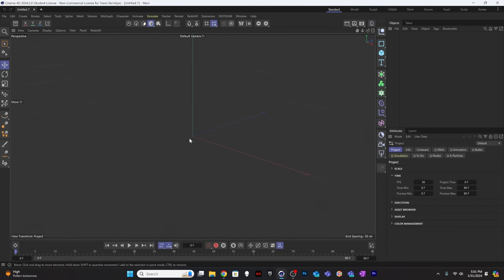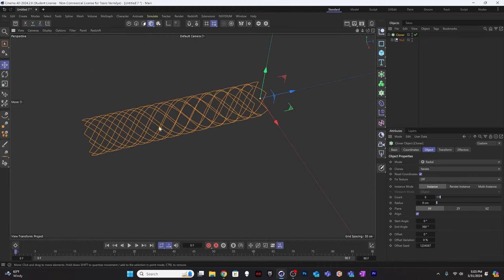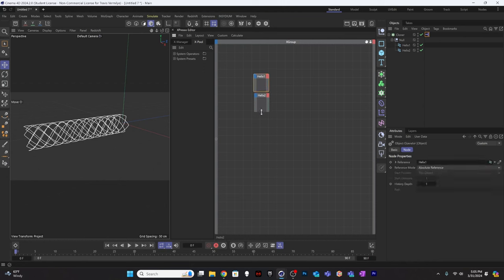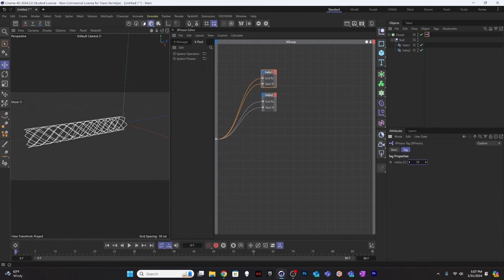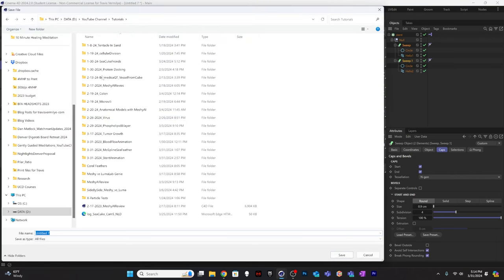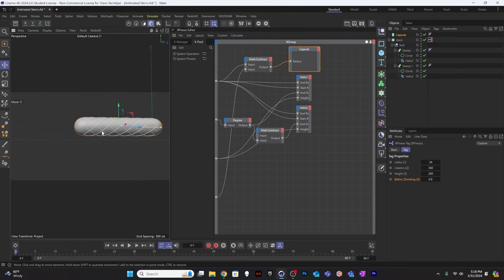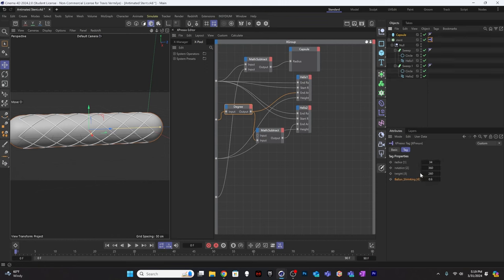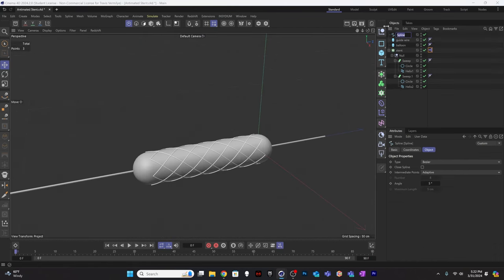C4D Tutorial - How to Animate a Stent with XPresso and MoGraph - Medical Animation Step-by-Step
In this Medical Animation Cinema 4D tutorial, I'll demonstrate how to set up and animate stent placement in an artery. I'll use the XPresso system to control and animate the stent and balloon size. We'll use some simple deformers like Spline Wrap and Bulge to control the fatty plaque deposit. This is great for beginners and intermediate C4D users.

00:00 Introduction
00:30 Create the Stent with a Helix and XPresso
03:45 Special note to use a Real number instead of an Integer - this will make the animation more smooth.
12:20 Create the balloon and guide wire for the stent placement
18:59 Create the vessel and fatty cholesterol plaque
33:21 Simple material setup
36:00 Animate the placement of the stent and the reduction of the fatty plaque
48:50 Special note to correct a gap between layers
49:39 Final results and wrap-up